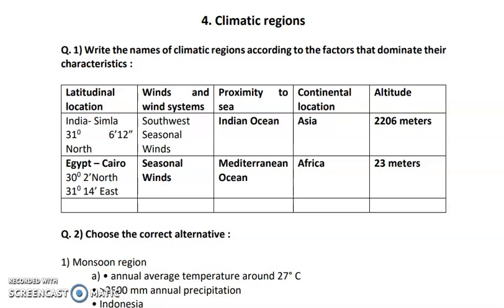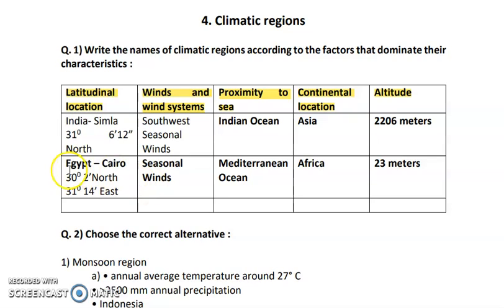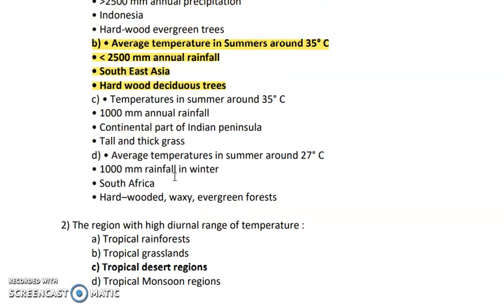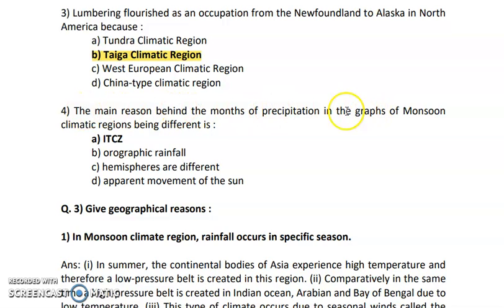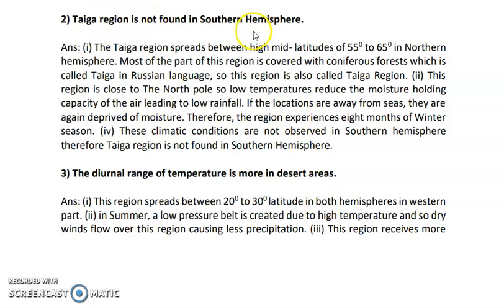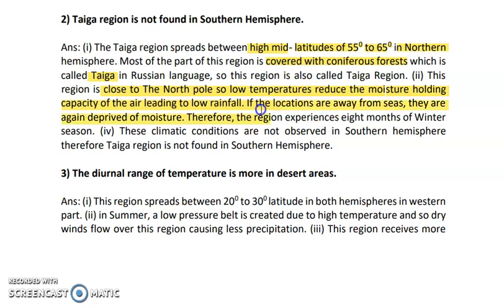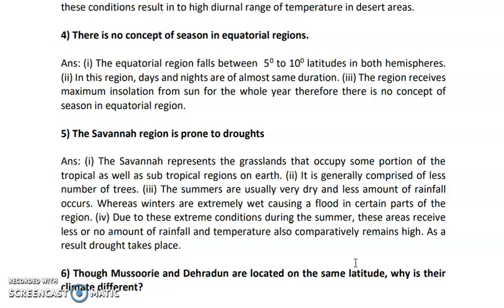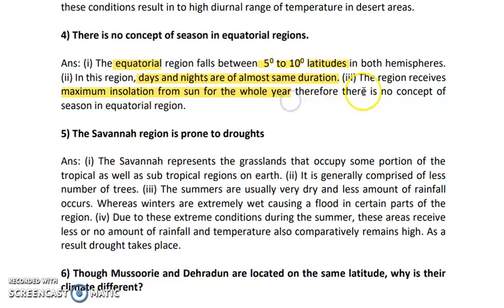GEOGRAPHY 11TH CLASS L-4 CLIMATIC REGIONS|| FULL SOLVED TEXTBOOK EXERCISE|| EXPLANTION(PART-1)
GEOGRAPHY SCIENCE/ARTS 11TH CLASS ALL LESSONS SOLVED EXERCISES